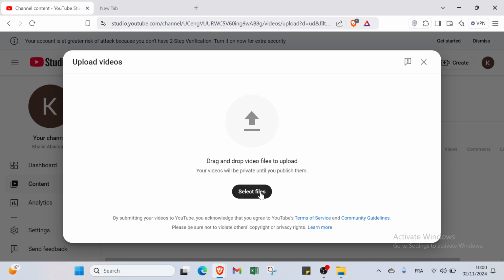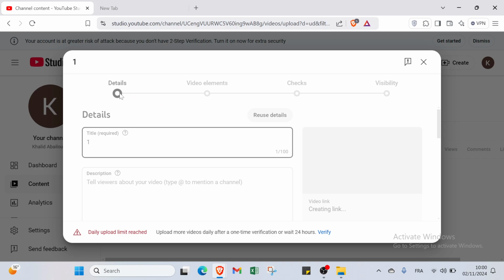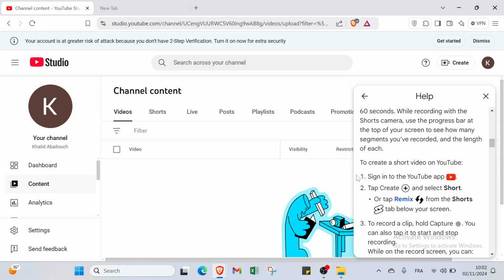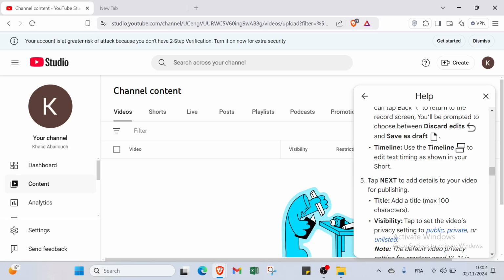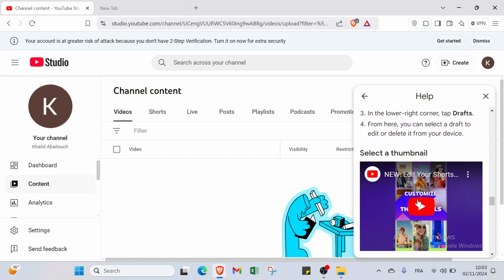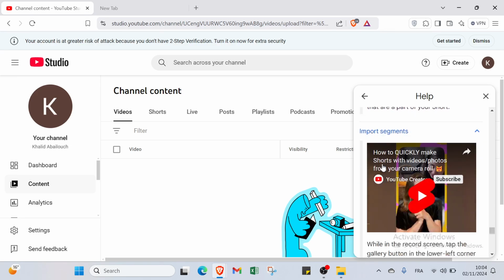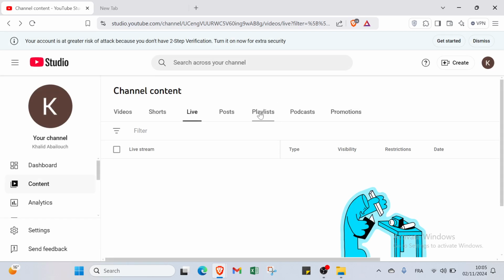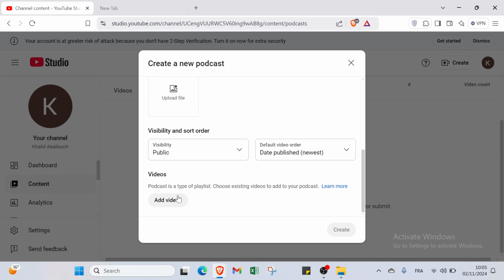Step-by-Step Guide to Uploading YouTube Shorts from Your PC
in this video we discuss : Uploading YouTube Shorts from your PC is simple and straightforward. In this guide, we’ll walk you through the entire process, from preparing your video to uploading it to YouTube, ensuring it meets the requirements for Shorts. You’ll learn how to use YouTube’s desktop platform, optimize your video’s title and description, and get it published in no time. Perfect for creators who want to upload high-quality Shorts from their computer. Uploading YouTube Shorts from your PC is simple and straightforward. In this guide, we’ll walk you through the entire process, from preparing your video to uploading it to YouTube, ensuring it meets the requirements for Shorts. You’ll learn how to use YouTube’s desktop platform, optimize your video’s title and description, and get it published in no time. Perfect for creators who want to upload high-quality Shorts from their computer.